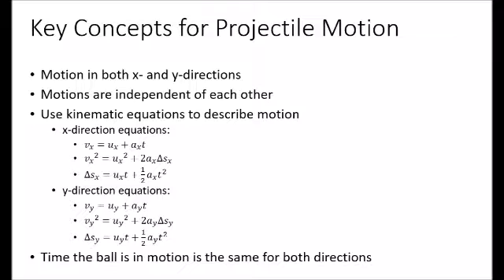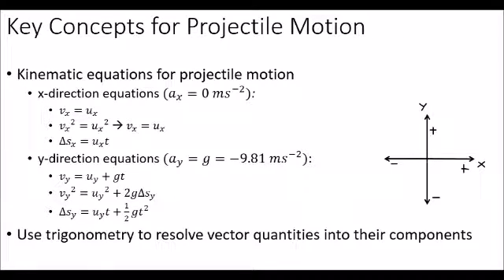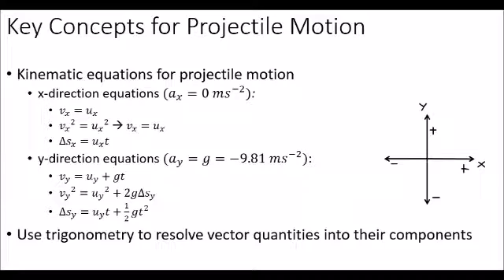Projectile Motion Video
Horizontal projectile motion and free fall